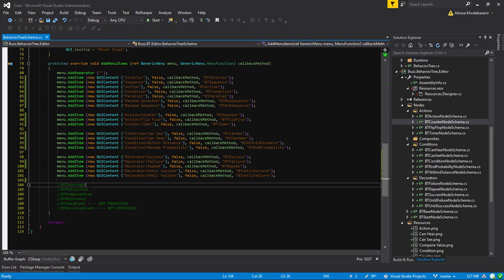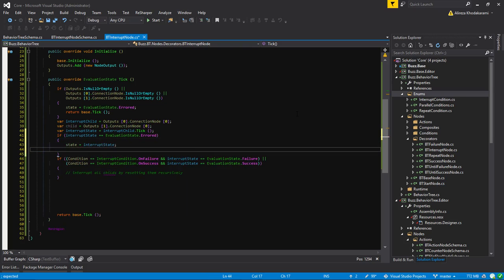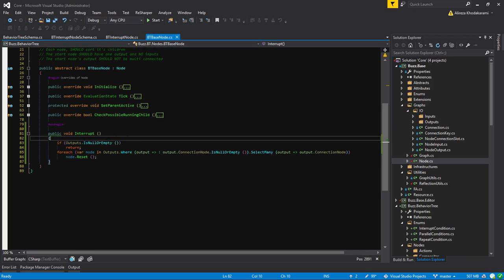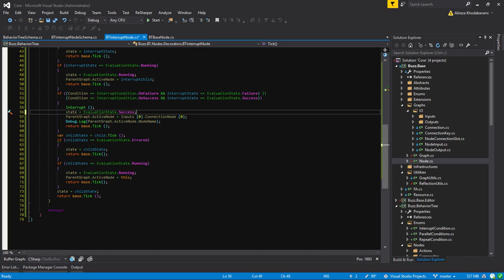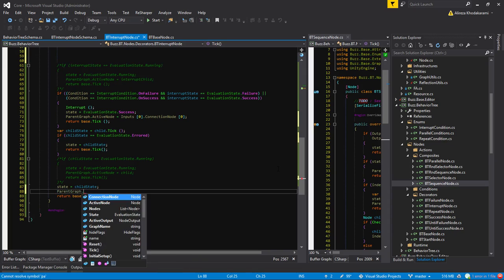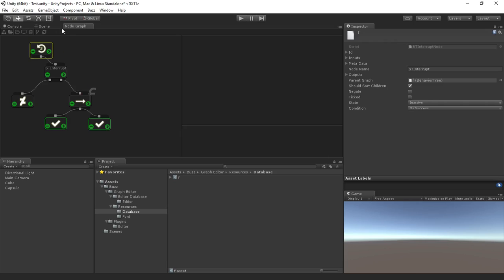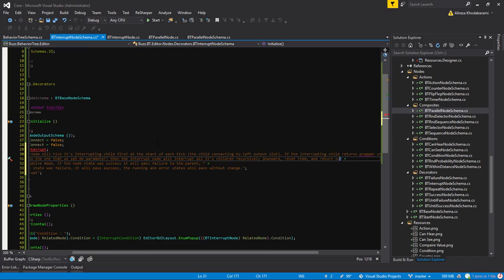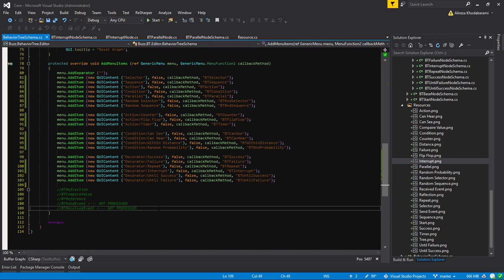🔴 Interrupt Node • Behavior Trees • RPG (Role Playing Game) • API Core • (Pt. 64)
Learn Unity - RPG (Role Playing Game) - API Core - Behavior Trees - Interrupt Node.

The interrupt node is a very powerful node if it is being used properly. Using this node you can check for a condition to see if another child node should still continue ticking or not.

The next video in this Unity / RPG / API Core full course (Part 65 of 68) is